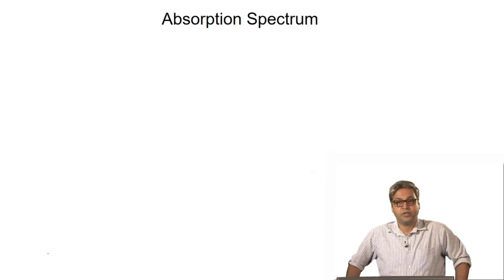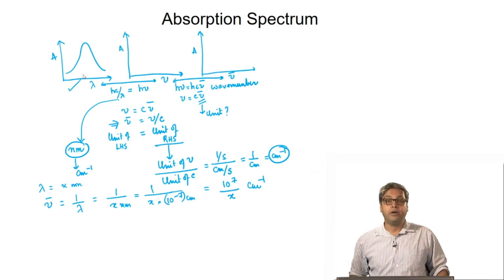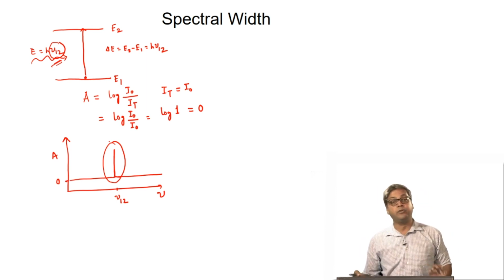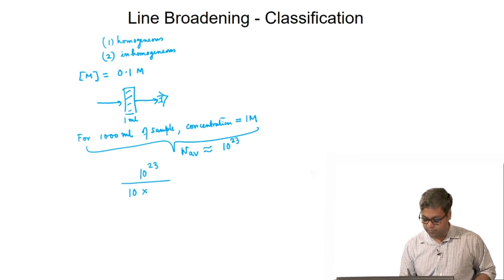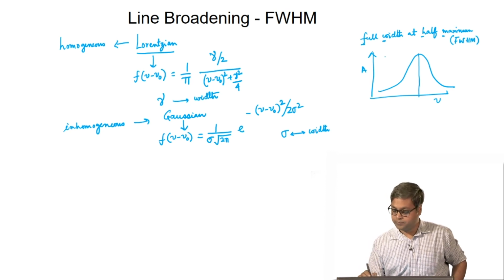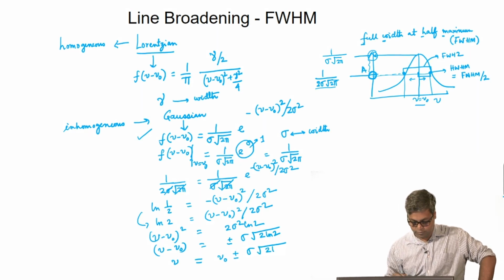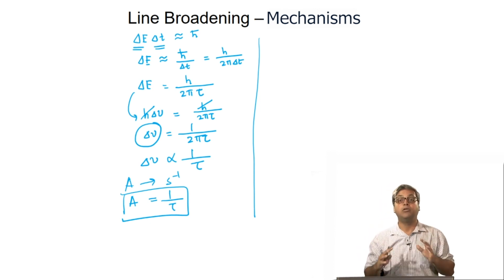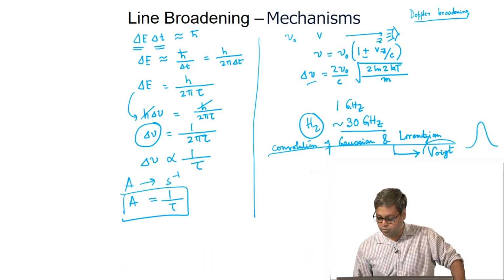Lineshape Analysis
Subject: Chemistry